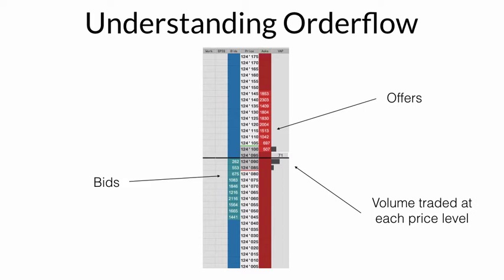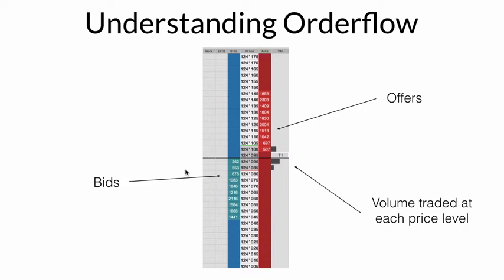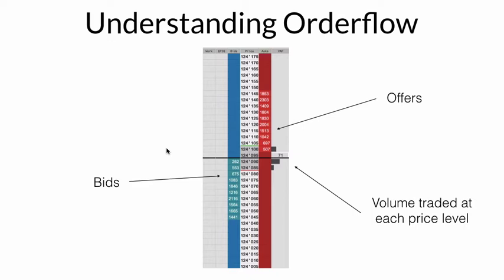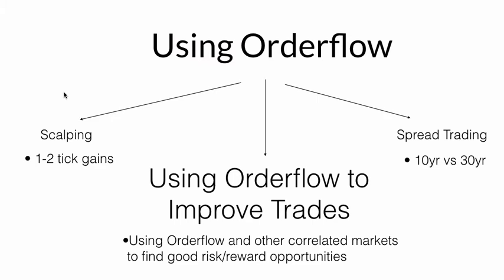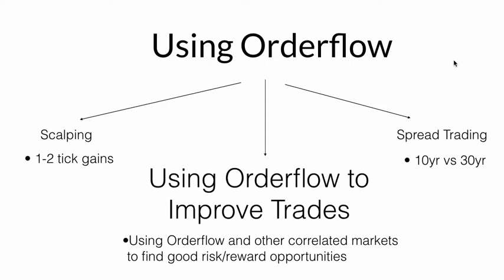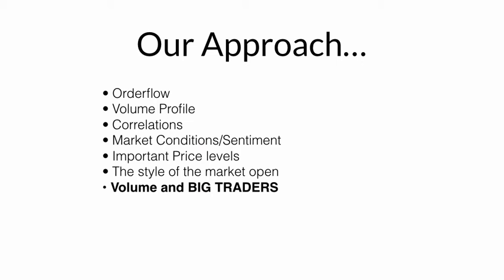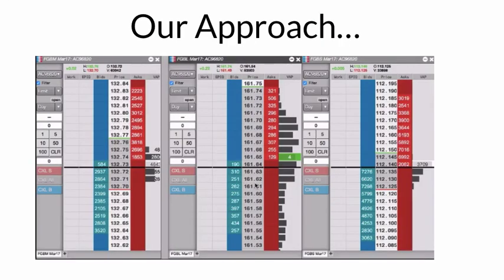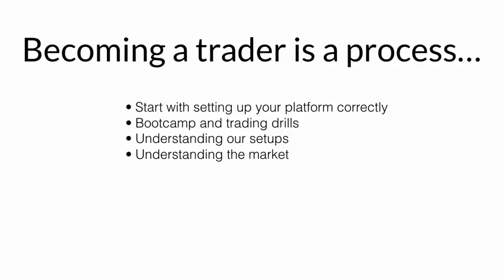Welcome PTG Video1